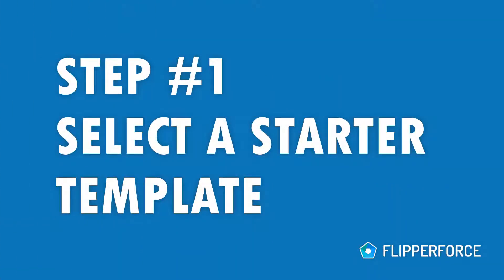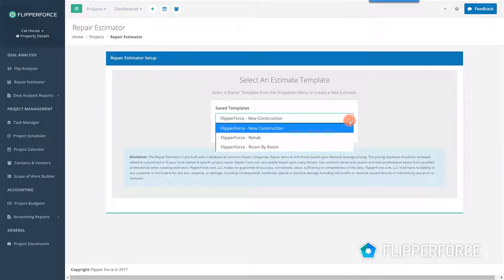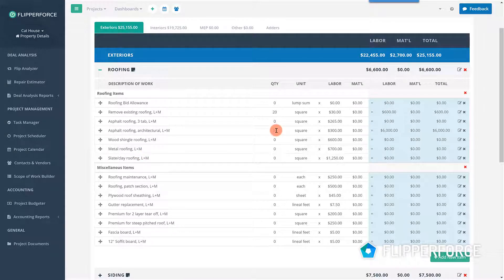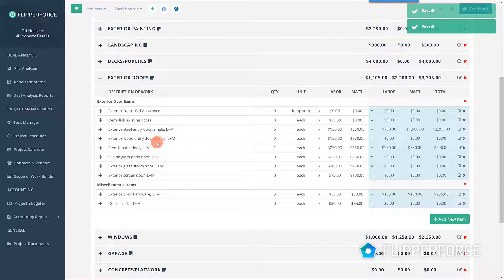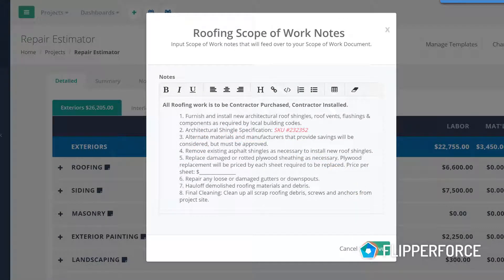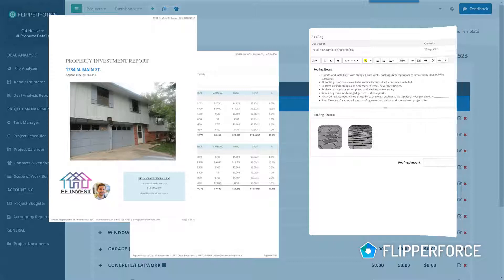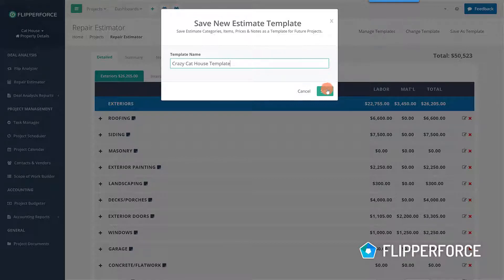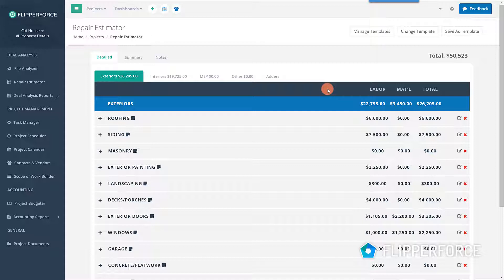6 Steps to Estimating Rehab Costs Using Our Rehab Estimator Tool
6 easy steps for creating detailed rehab cost estimates and scopes of work for your rehab projects using our pre-built & customizable rehab cost databases.